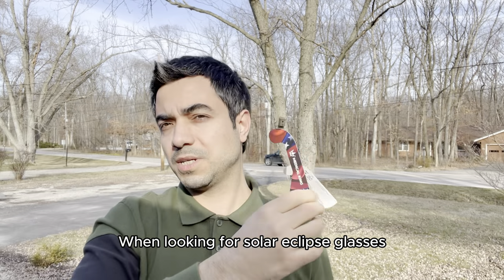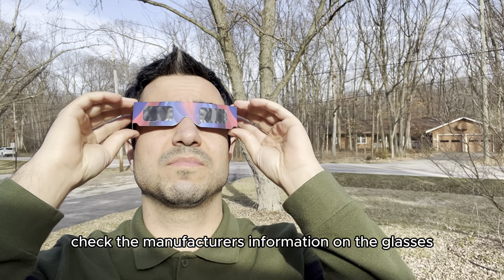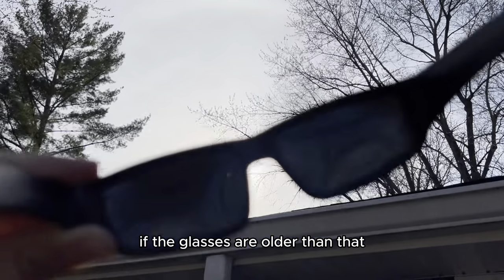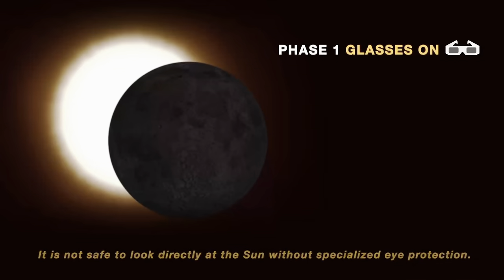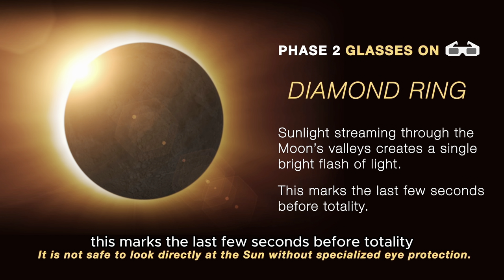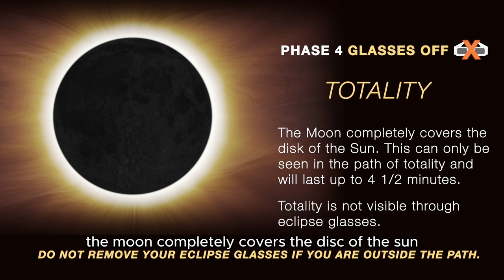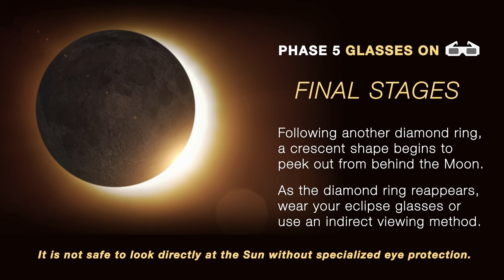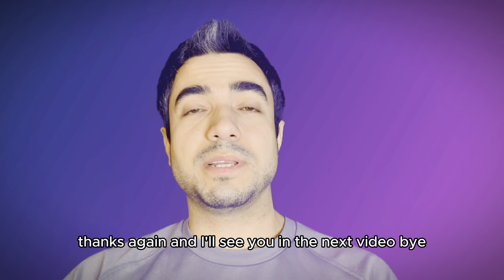When To Take Eclipse Glasses Off During The Solar Eclipse. Do They Expire?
In this video I am explaining how to choose a great pair of solar eclipse glasses and when to take them off during the solar eclipse. Enjoy the video and the 2024 total solar eclipse.

Credit: NASA